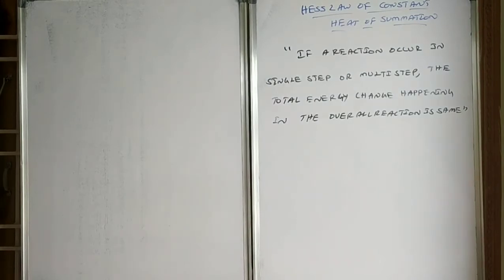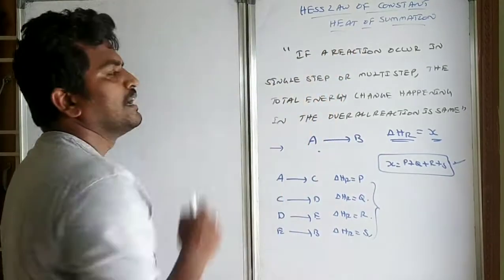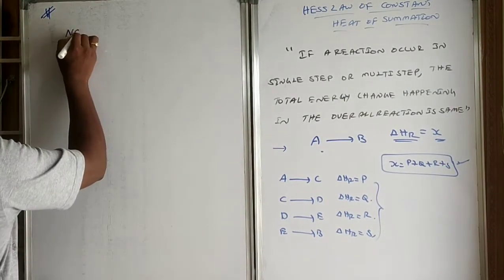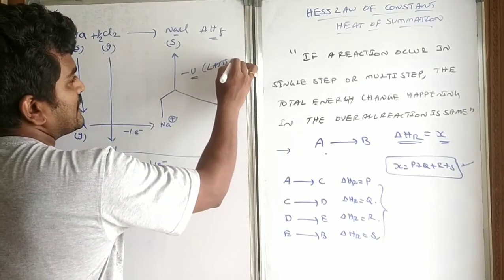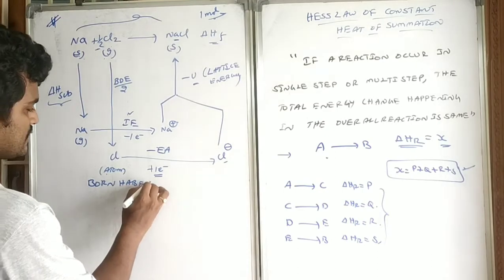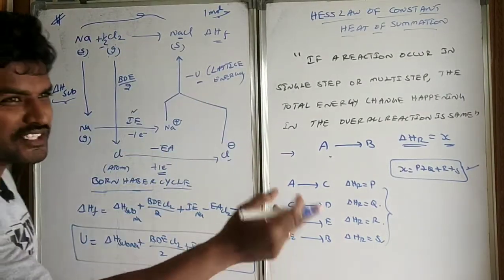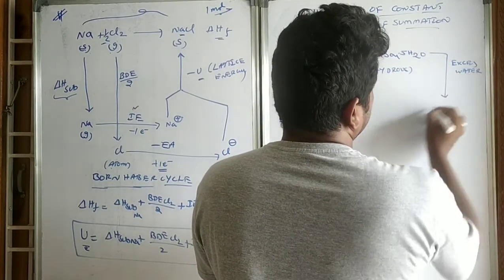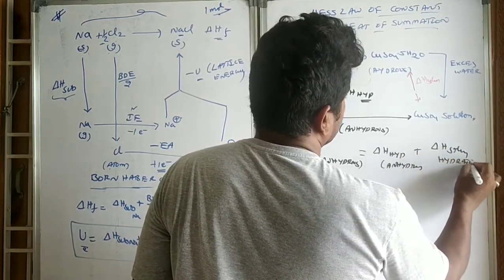HESS LAW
Hess law and it's application explained in detail